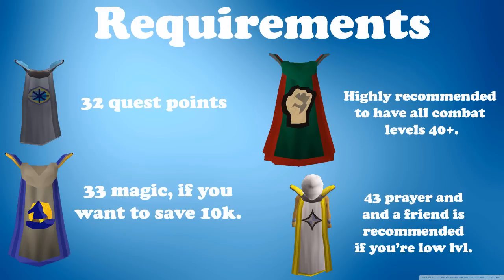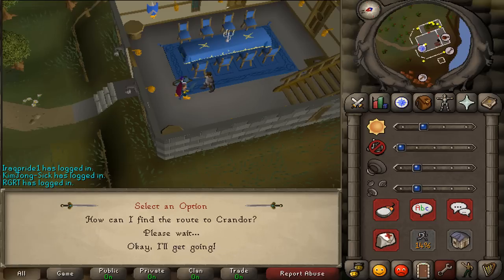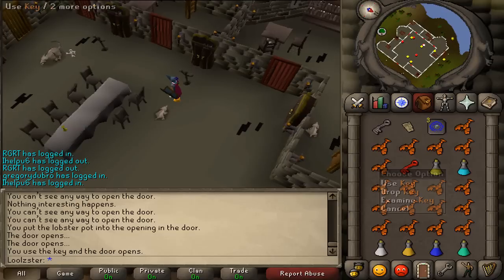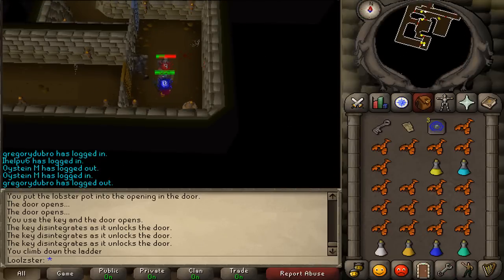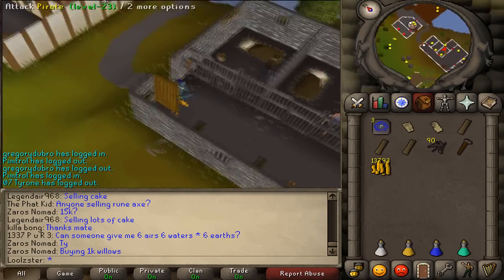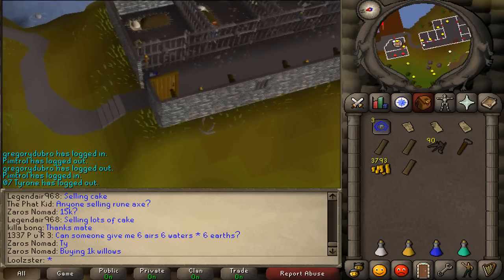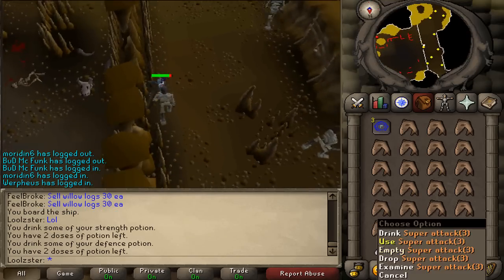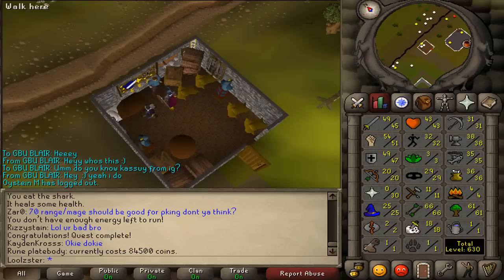Dragon Slayer Quest Guide/Walkthrough (Easy): RuneScape 07 w/Commentary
Hope you enjoyed my first english guide on RuneScape 07!

Requirements - 32 Quest Points and 33 Magic if you don't want to waste 10k. 40+ combat skills are also recommended. If you're around 35-40 combat skills, take a friend with you.

Items - 90 Steel nails, 3 Planks, a Hammer, 2K, an Unfired bowl, a Lobster pot, Silk, a Wizard's mind bomb, runes for spells.
You can inform us, what you want to see from us!